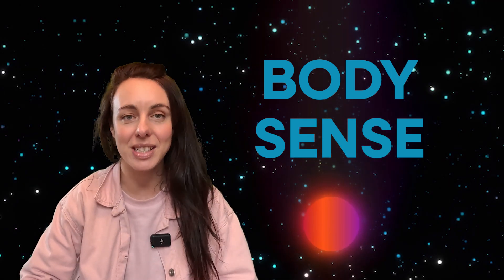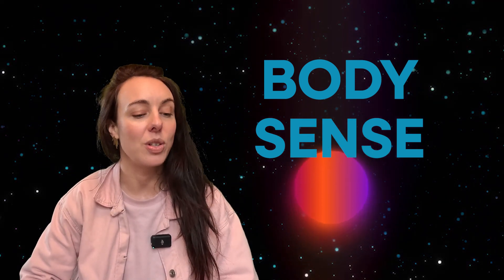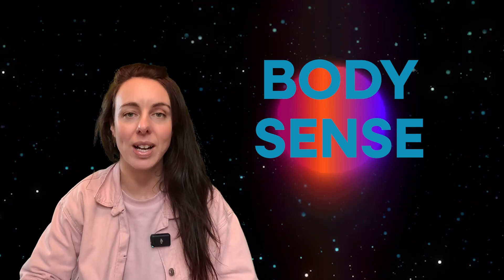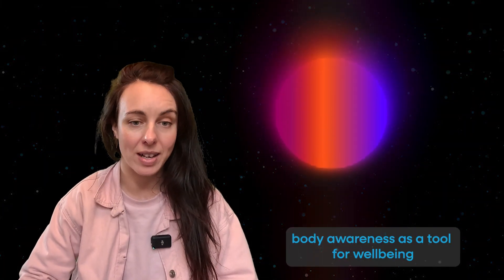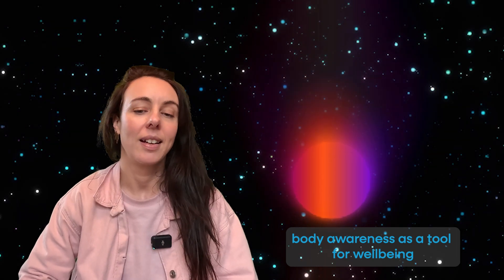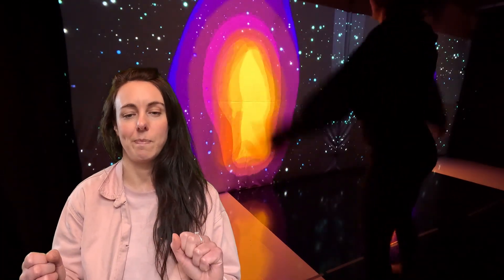Interactive installation promoting body awareness for wellbeing. (TouchDesigner/ Kinect Azure)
This interactive installation uses projection and body tracking sensors to promote the idea of body awareness as a tool for well-being. The installation would be well suited for a well-being festival or event and can be scaled to fit a range of spaces. Based in Glasgow, UK, the project is created with TouchDesigner and a Kinect Azure sensor.

Thanks to @elekktronaut for all the tutorials that helped me develop the skills to make this project!